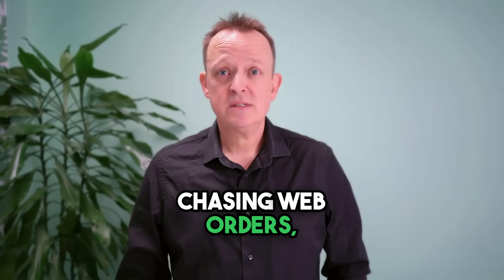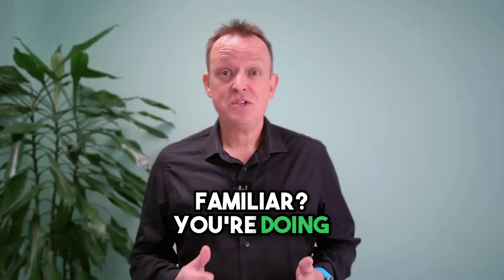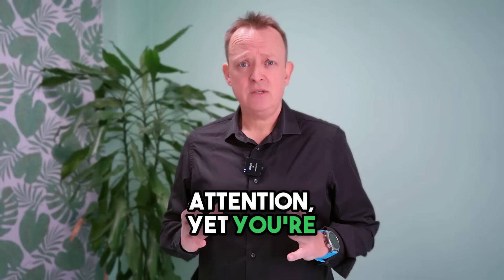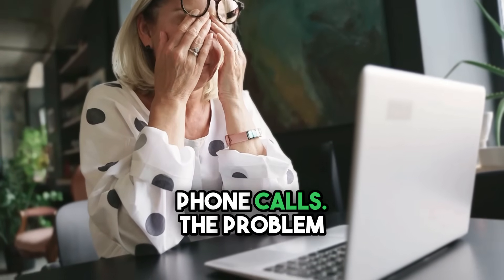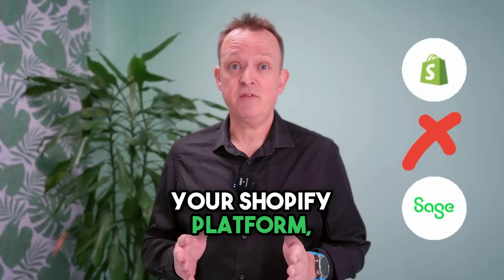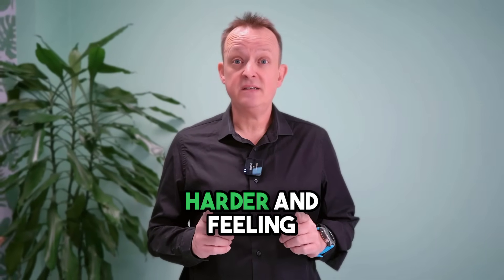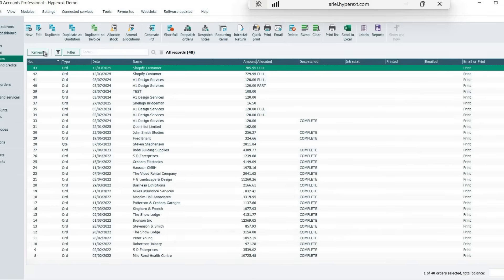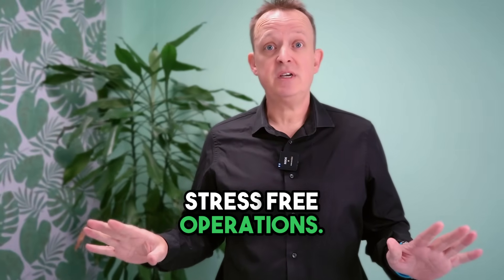Connect Sage 50 to Shopify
Are you running a successful E-commerce business on Shopify?

Do you wince at the thought of yet another order that needs entered into your Sage 50 accounting system?

Do you feel overwhelmed by the administrative tasks of processing website orders?

Do you have difficulty keeping your website stock levels up to date? Are you plagued by customers asking for status updates on their orders?

If you answered yes to any of the above questions then you need HyperShop, our Sage 50 connector for Shopify!